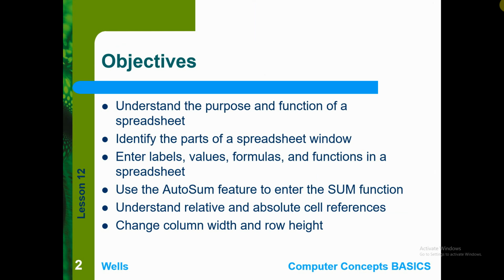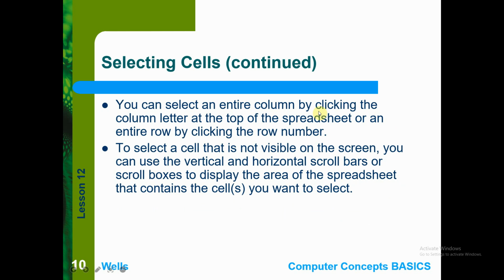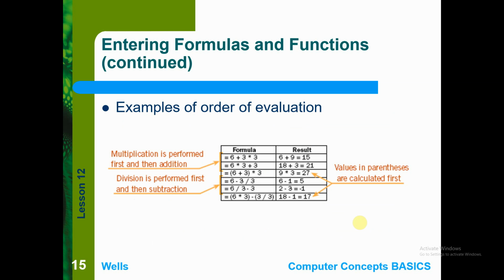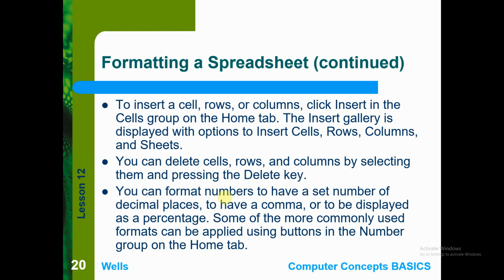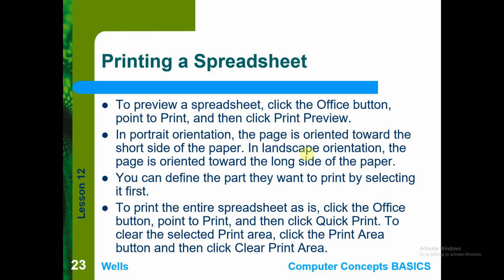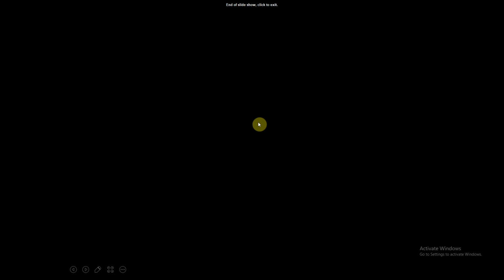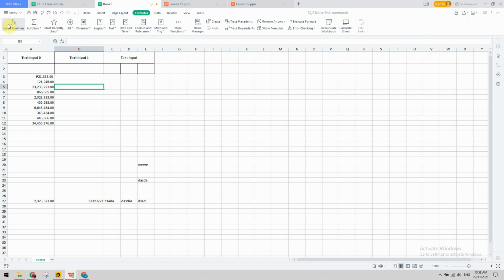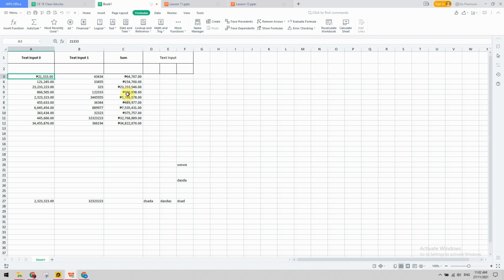CPro1 Lectures - CE-1E Lecture 12 (11-27-21)